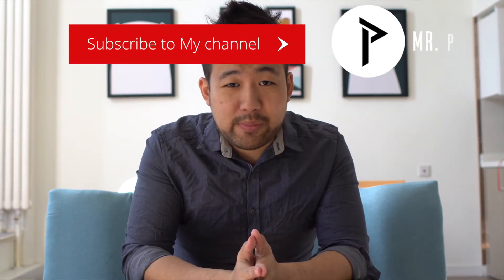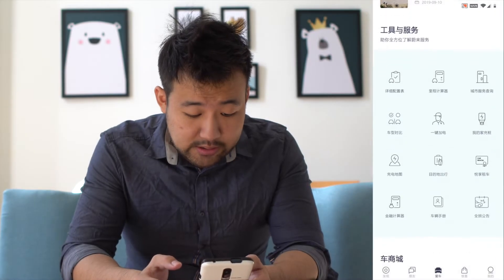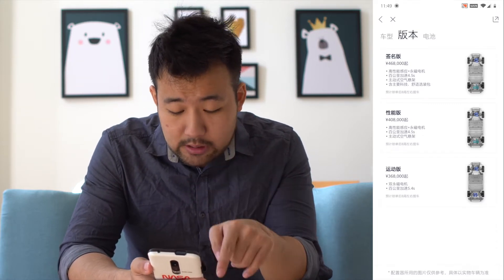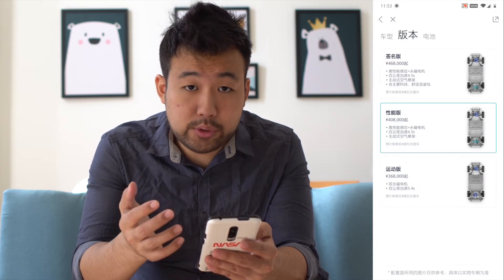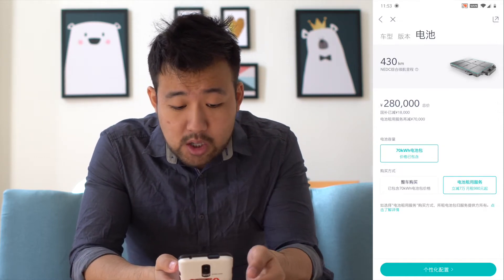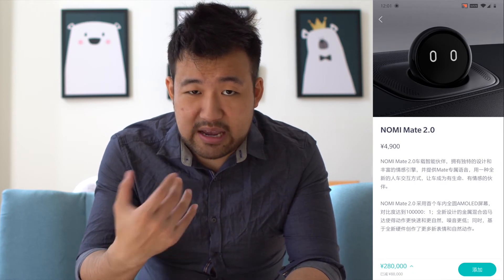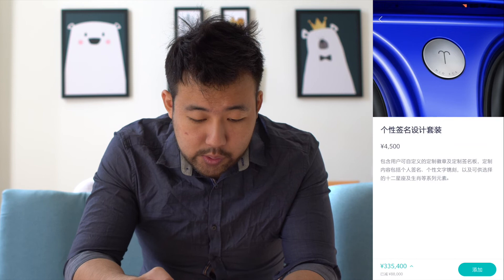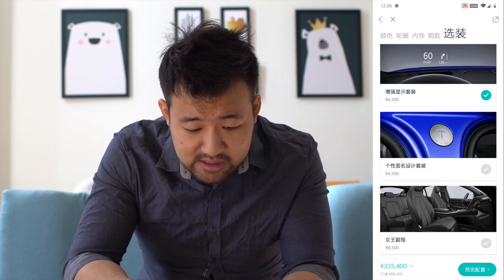$50,000 Nio EC6!! What Options I chose and Why! Must Watch Before Buying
In this buyers guide we go through the entire Nio EC6 Options selection Process and I tell you how to get the most bang for your buck!

Time Stamps
0:00 Intro
0:35 Nio App
1:16 Drivetrain Selections PM Motor vs Induction Motor
5:55 Battery & BAAS
6:38 Colours
9:44 Wheels
10:57 Interior
13:01 Keys
13:15 Nomi
14:19 Drivers package
15:11 Nio Pilot Lite
16:22 Nio Pilot Full Self Driving
17:49 HUD and Blind spot monitoring
18:25 Signature Badge
19:05 Queen Seat
20:12 My Final Choices